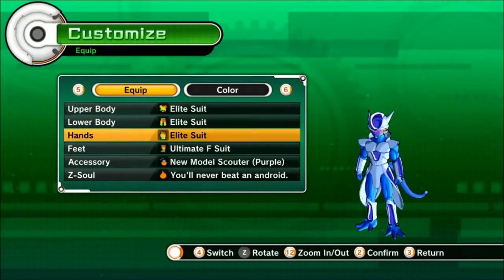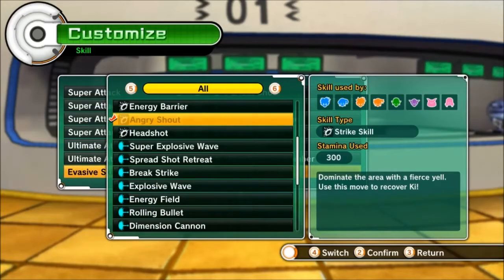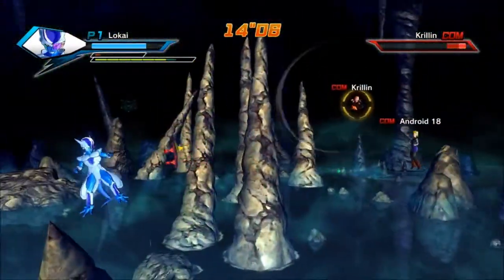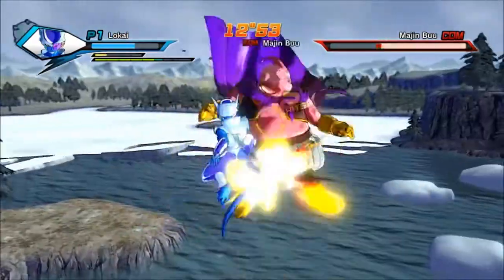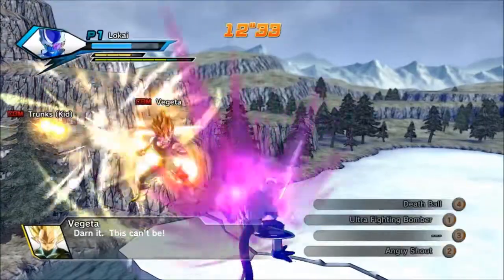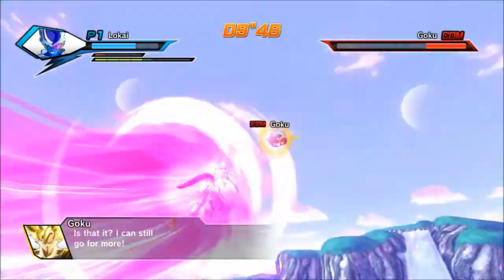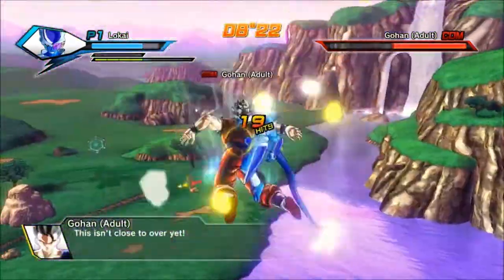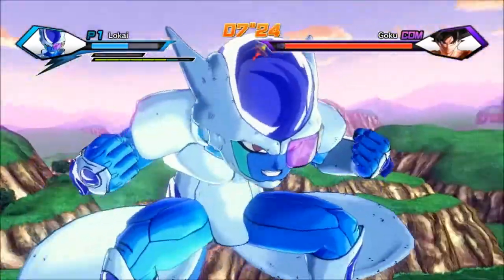PQ47: Super Super Series of Battles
This is a short walkthrough/guide on how to get through this mission at the appropriate level. Using only skills and abilities would be available at that level.Hopefully this video helps you guys get through some of the harder areas of the game, and maybe shows you a few tricks old and new.